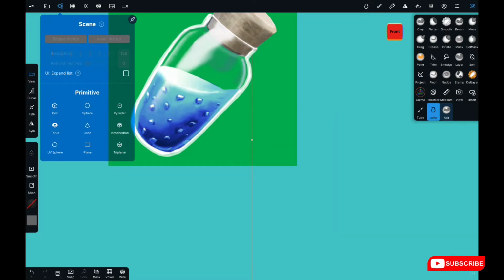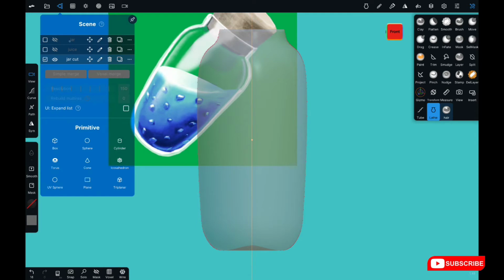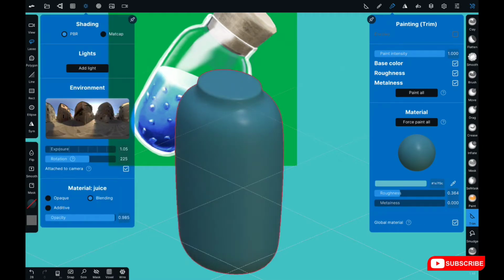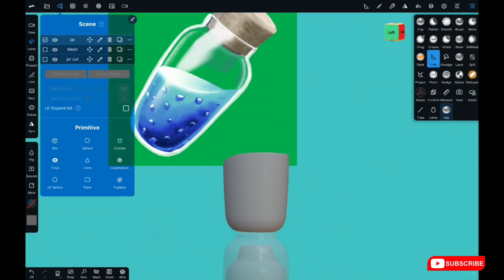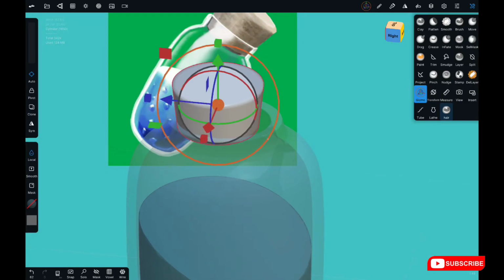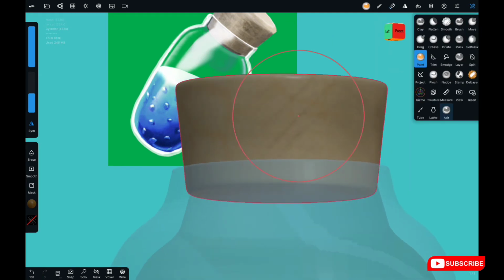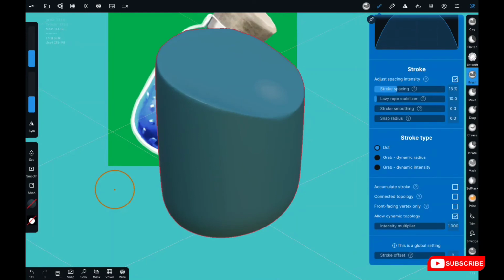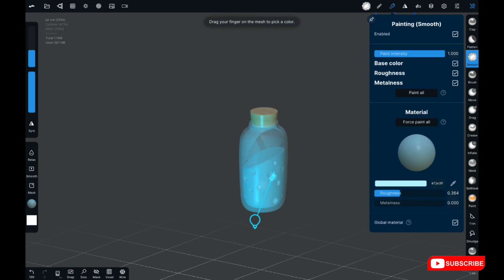April 29, 2021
How to design the fortnite mini potions in Nomad Sculpt. a step by step tutorial.